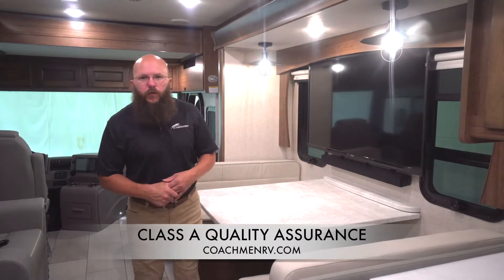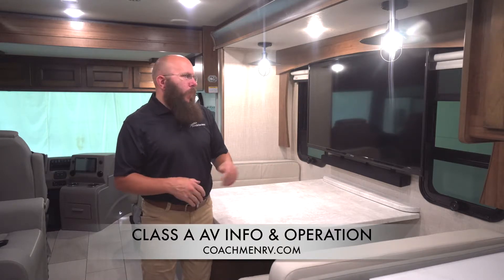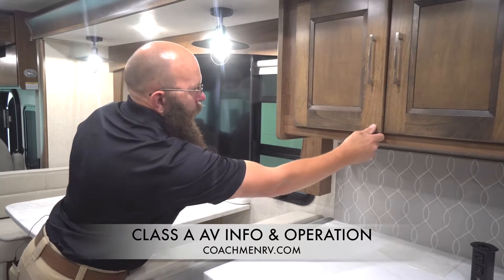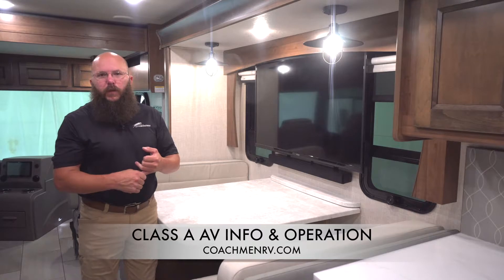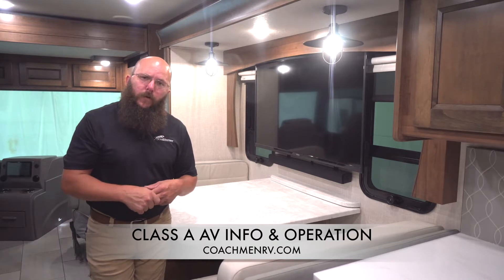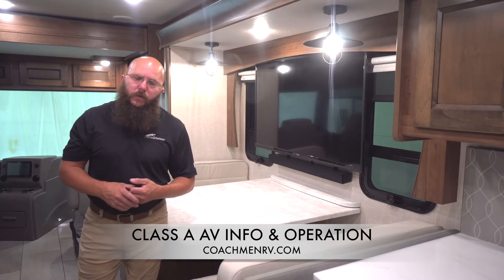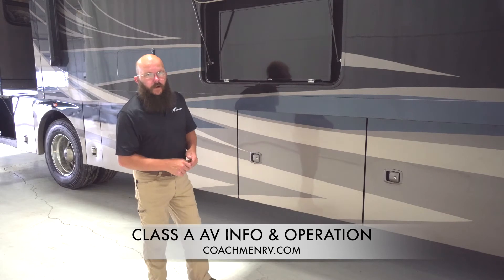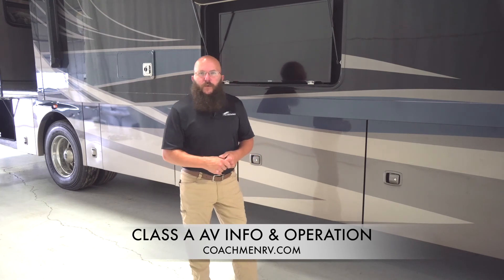Class A Quality Assurance: AV Information & Operation